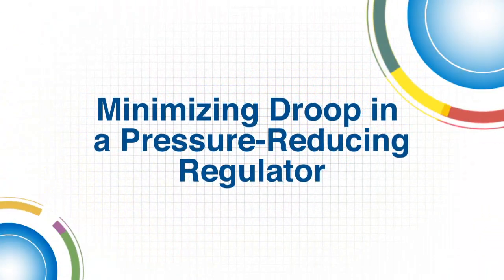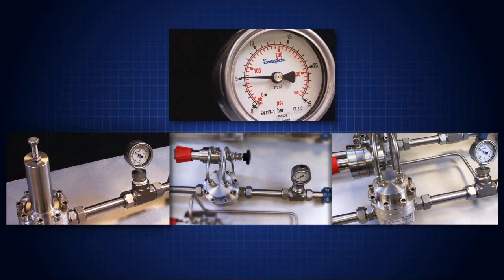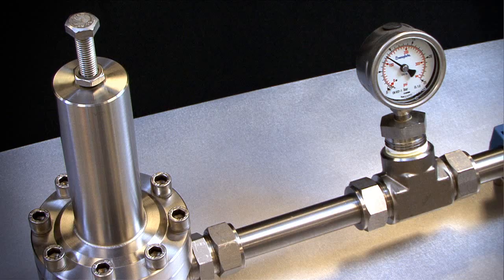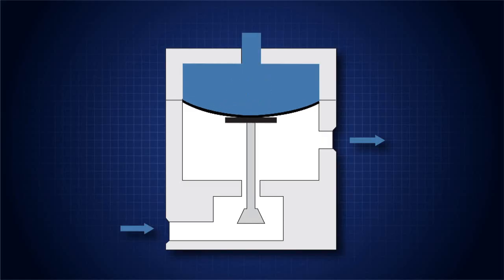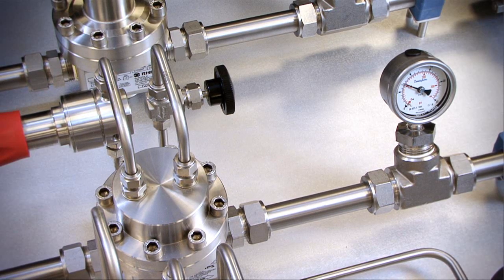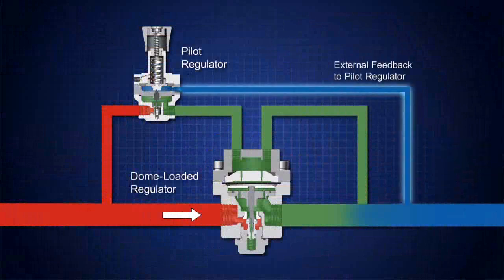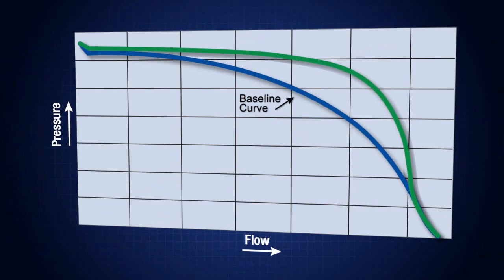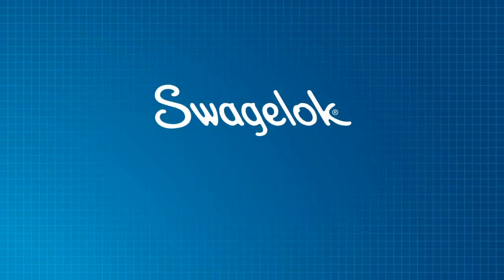How to Minimize Droop (Regulators) | Tech Tips | Swagelok [2020]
In this video, you will learn how to minimize droop in a pressure-reducing regulator. The purpose of a pressure-reducing regulator is to reduce or alleviate pressure in a system while minimizing flow rate changes. Droop, or the decrease in outlet pressure as downstream flow increases, can be an issue for all regulators. If you have a need to keep pressure constant as flow changes, watch this video to discover considerations for minimizing droop in a pressure-reducing regulator (spring-loaded and dome-loaded).